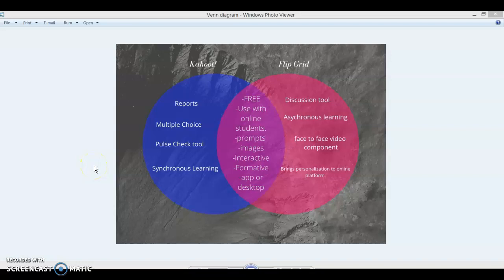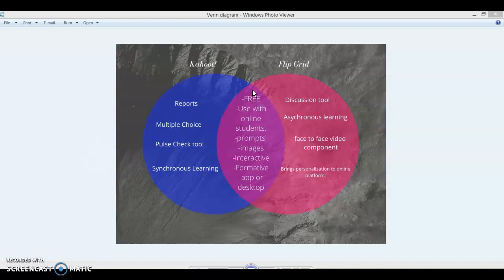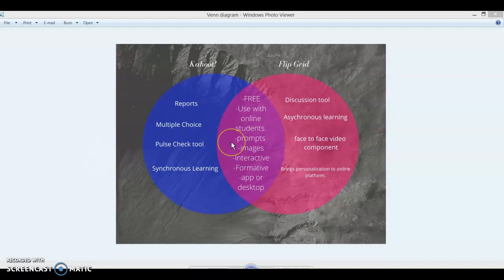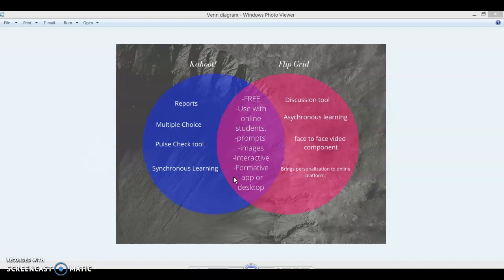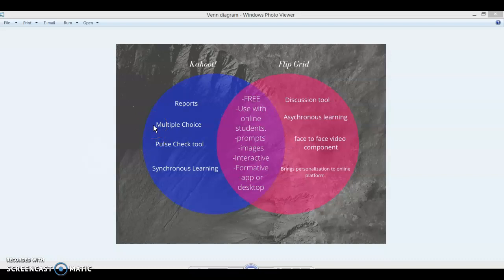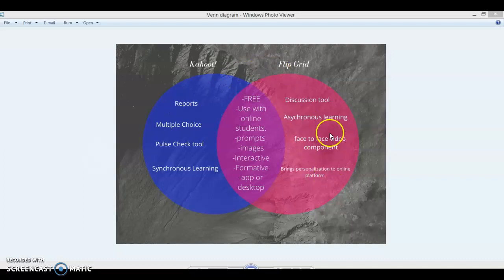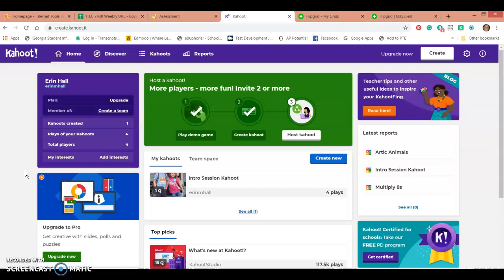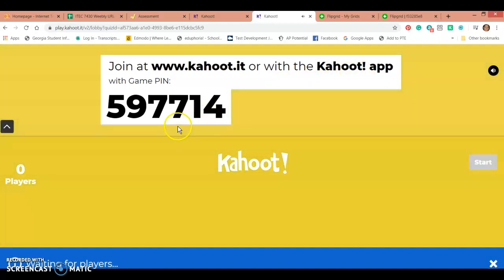Kahoot and Flip Grid